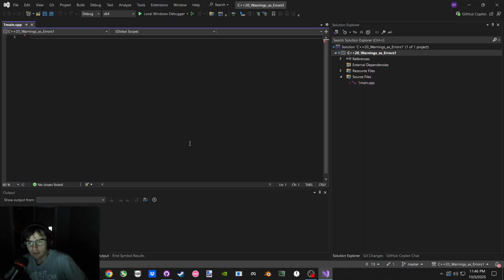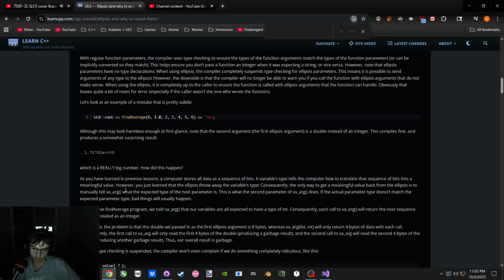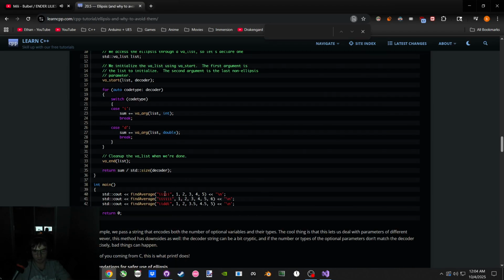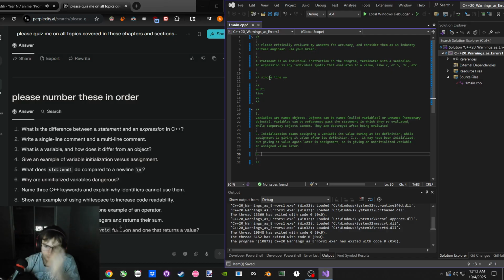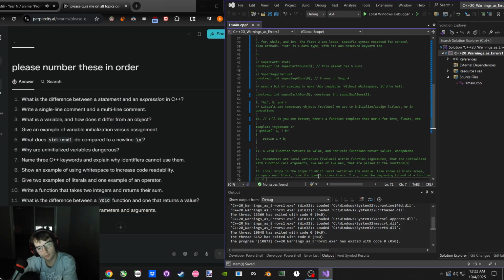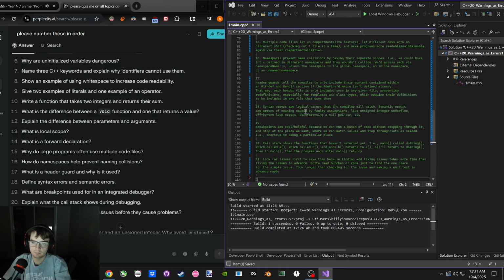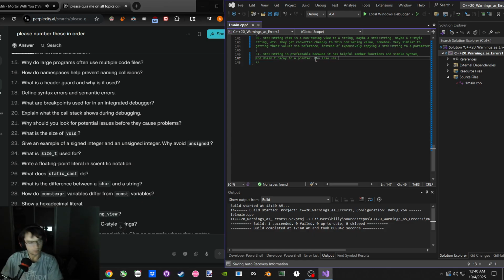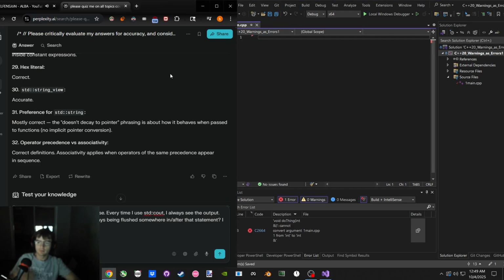raw c++ learning, much needed quiz, part 1, perplexity hallucinates BAD